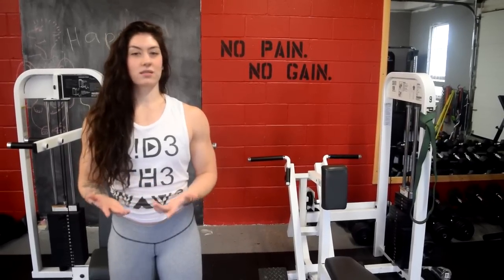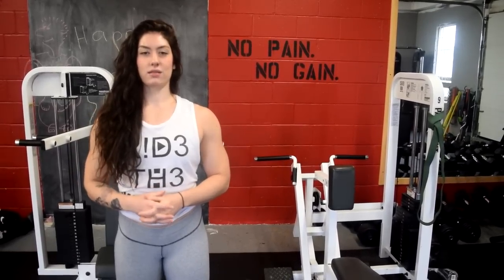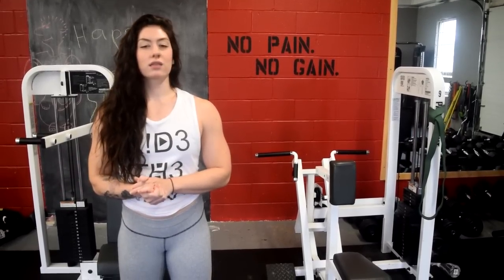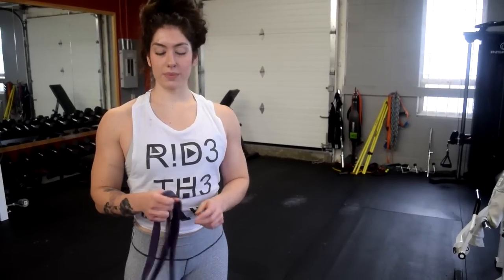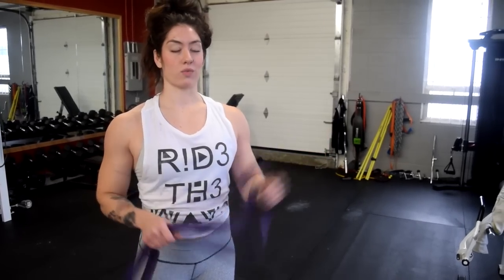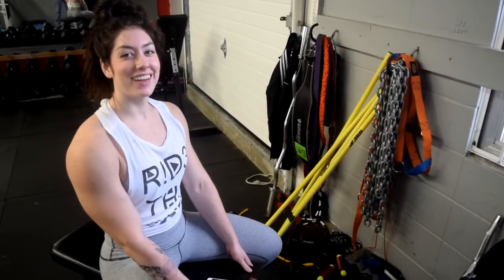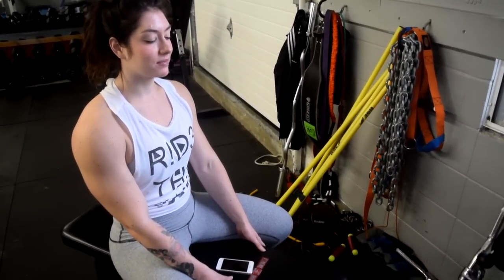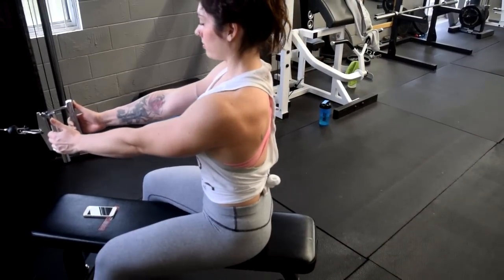Natasha Aughey (Back Workout)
Wide Grip Pull Ups (Work to 50 reps in as little sets possible)
Straight Arm Pulldowns(4x15) Superset with Lat Pulldowns(4x10)
Barbell Bent Rows (4x12)
Incline Face Pulls (4x15) Superset with Incline Pulldowns (4x12)
Seated Cable Rows (4x10)
Chest Supported DB Rows (4x15-20)